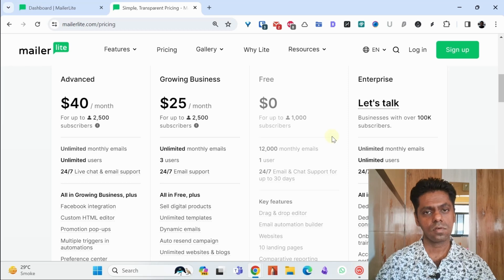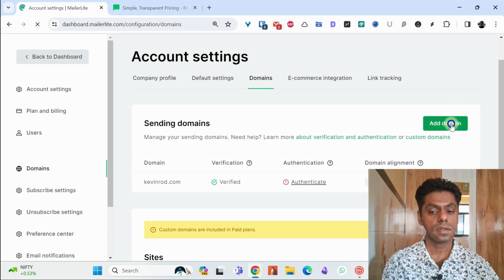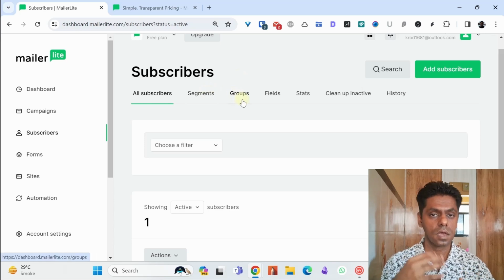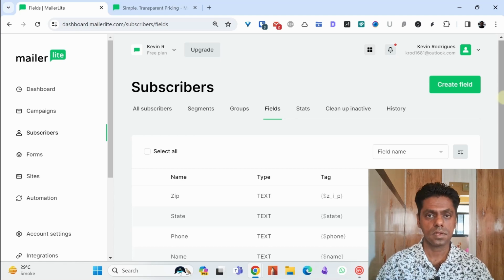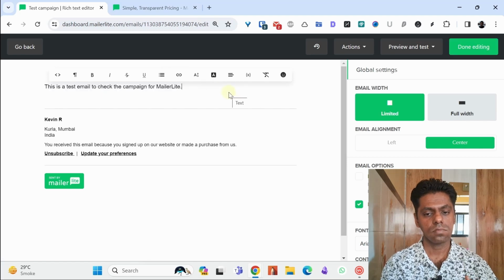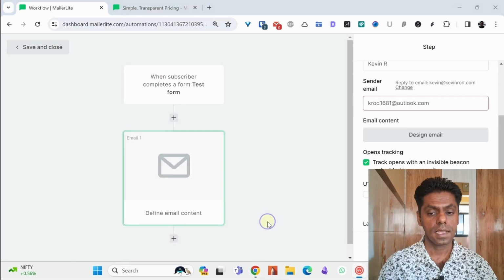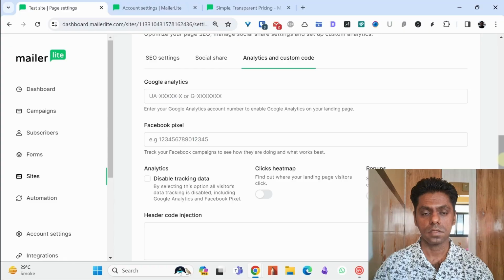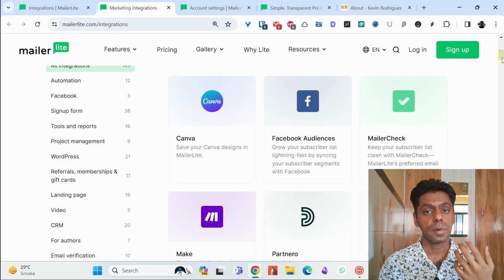MailerLite Tutorial: Complete Guide To MailerLite FREE In 2024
In this video, I show a detailed MailerLite tutorial to use the email marketing tool and start collecting email subscribers for your website.

Chapters
00:00 Intro
00:07 MailerLite
00:45 Tools
01:08 MailerLite Features
01:22 Dashboard
01:48 MailerLite Settings
05:05 Subscribers
08:49 Campaigns
11:13 Automations
13:40 Landing Pages
15:14 Forms
17:16 Integrations
17:55 Outro

MailerLite Email Marketing Tutorial 2024
How To Use MailerLite Email Marketing Software
MailerLite Tutorial: Email Marketing In 15 Minutes
How I Use MailerLite For Simple Email Marketing
Super Easy Email Marketing With MailerLite
MailerLiteTutorial: How To Use MailerLite In 15 Minutes
Complete MailerLite Tutorial In 2024
Ultimate FREE MailerLite Tutorial In 2024
Complete Guide To MailerLite FREE In 2024